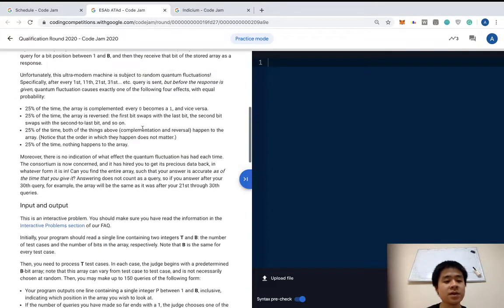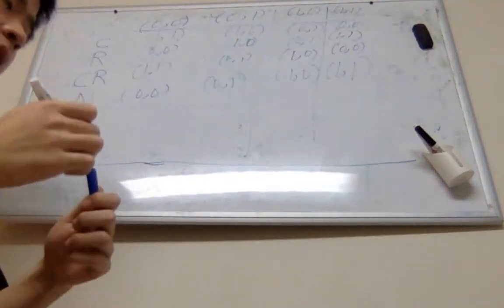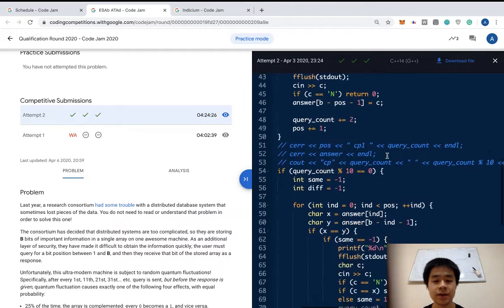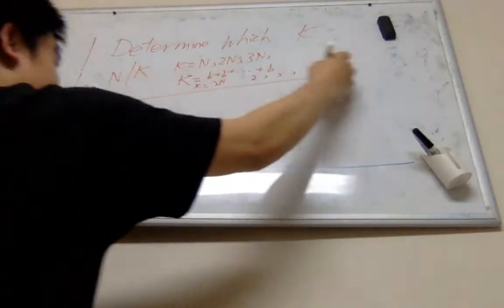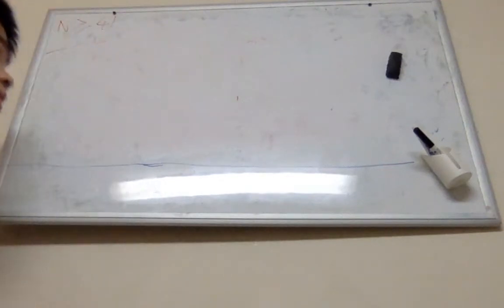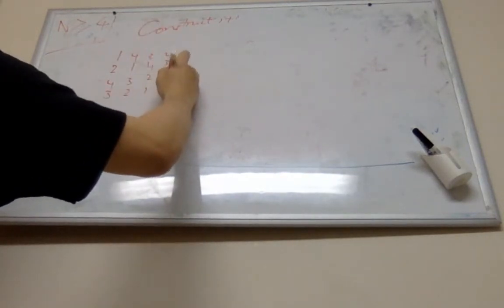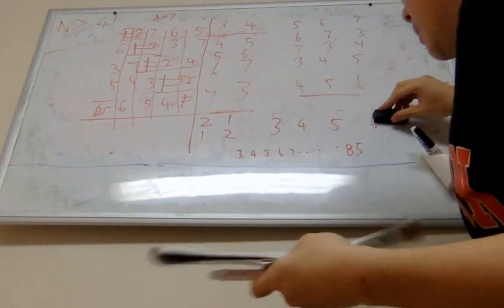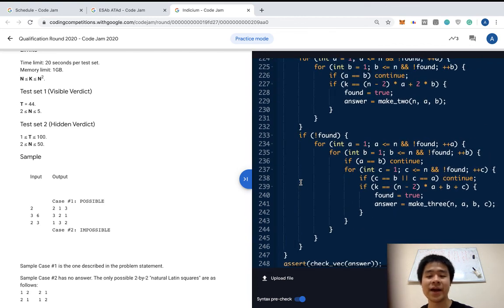Google Code Jam Qualification Round 2020 (Part 2)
Problems 4 and 5 (interactive problem and Latin square construction). Apologies for any possible unclear writing as I was using laptop camera

0:00 Q4: ESAb ATAd
16:17 Q5: Indicium